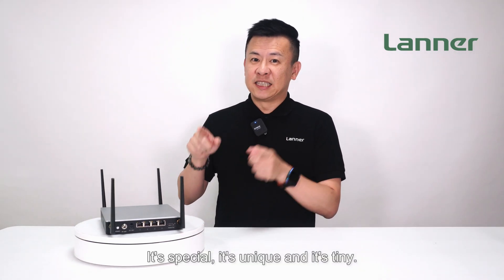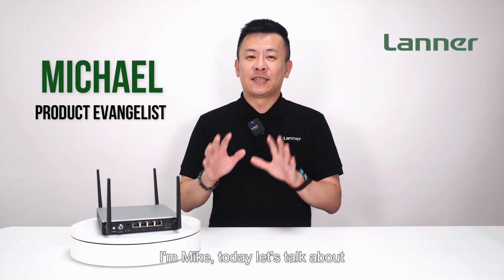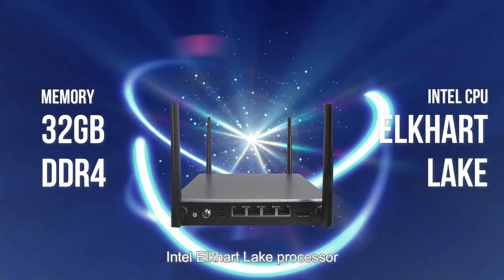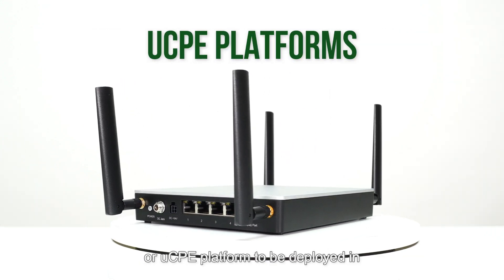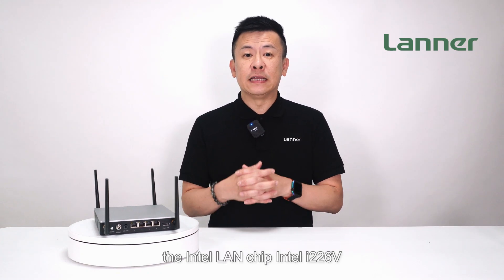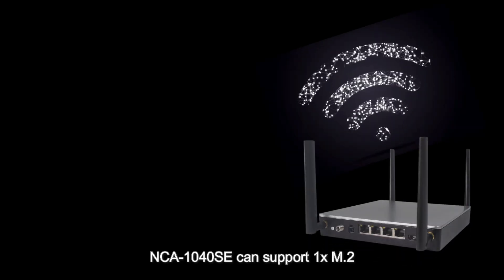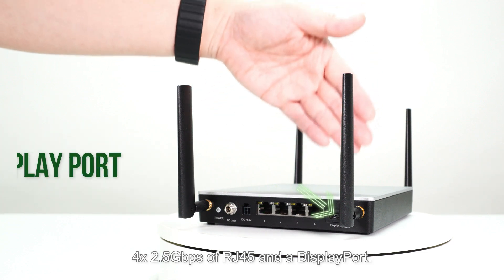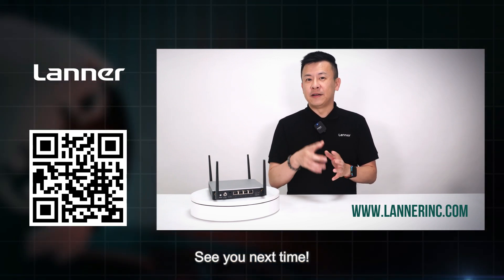Product Insight EP48: Ultra-Compact uCPE for SD-WAN and Branch Security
The NCA-1040SE is a fanless desktop network appliance. Powered by the Intel® Atom X6413E/Intel Pentium N6210 processor (Codenamed Elkhart Lake), NCA-1040SE is designed to enable computing and connectivity for security and SD-WAN in distributed branches and retail stores.

The NCA-1040SE’s form factor (180 x 32 x 168 mm), low power consumption and robust processing capability make it ideal for applications such as routing, VoIP, VPN, firewall, IPS/IDS, web filtering, network assurance and WAN optimization.

For memory, NCA-1040SE supports up to 32GB DDR4 3200 MHz SODIMM and this platform is equipped with 4x SMA antenna connectors for wireless signals. The NCA-1040SE’s other features include mini-PCIe, M.2 and nano SIM slots for WiFi/5G/LTE (SKU A), 4x 2.5GbE RJ45 ports, 1x console port, 1x USB 3.0 and 1x display port.